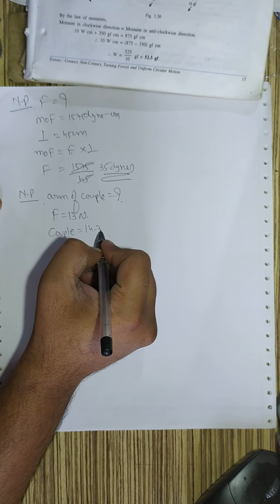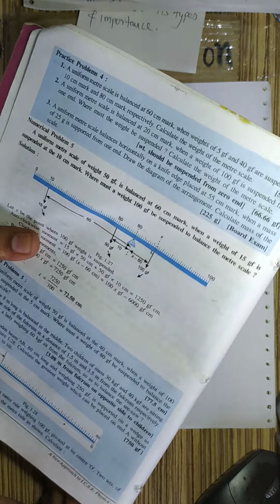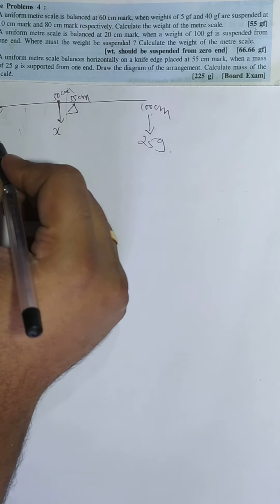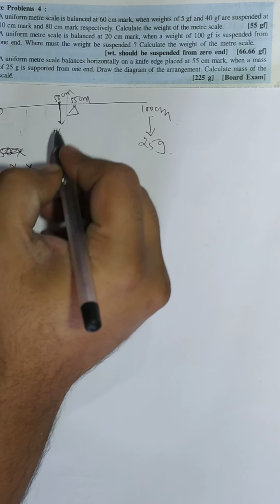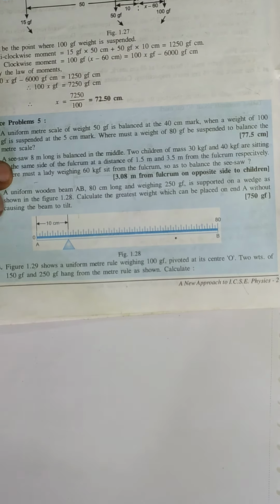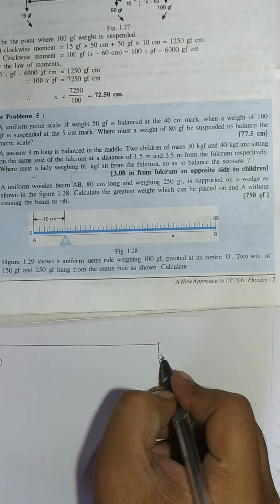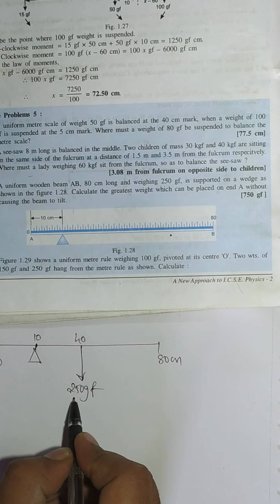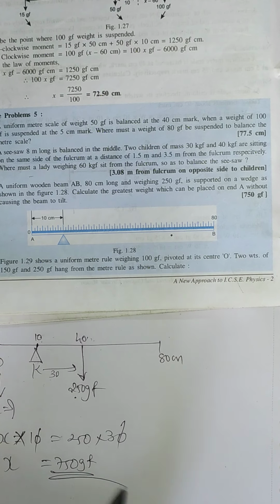8.Force.Physics.Std10.chapter1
Numericals on meter scale,  principle of moments